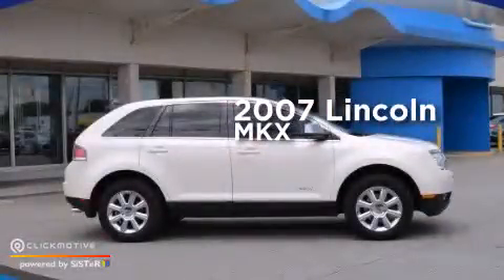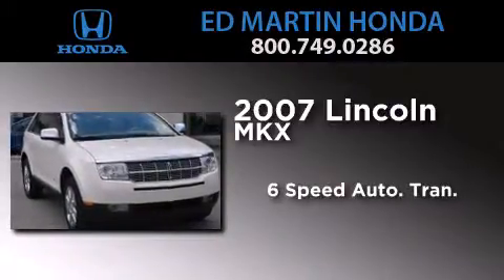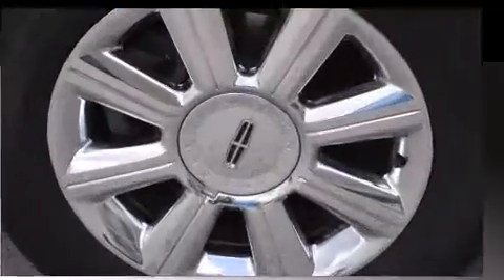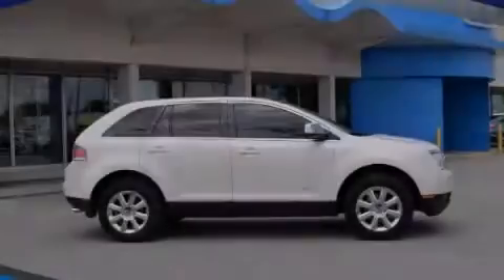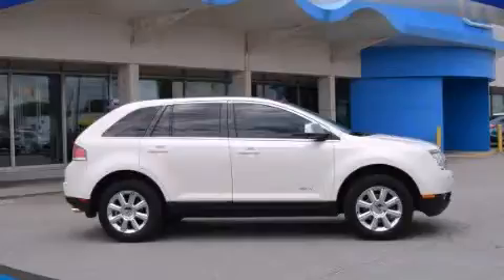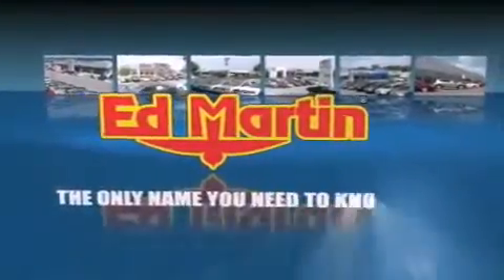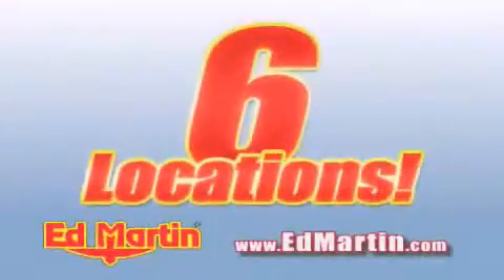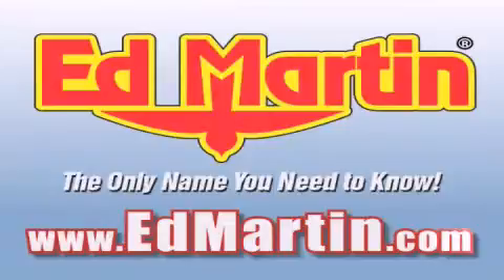2007 Lincoln MKX Indianapolis IN 46219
We've been honored to serve the Indianapolis IN area , we promise that your experience at our dealership will exceed your expectations ! Year : 2007 Make : Lincoln Model : MKX Engine : Gas V6 3.5L/213 Trans . : Automatic Exterior : White Chocolate Tri-Coat Miles : 87,678 Interior : Medium Camel Stock : 2OD1213A Ed Martin Honda 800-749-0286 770 North Shadeland Avenue Indianapolis , IN 46219